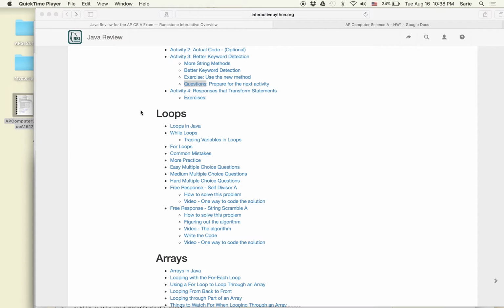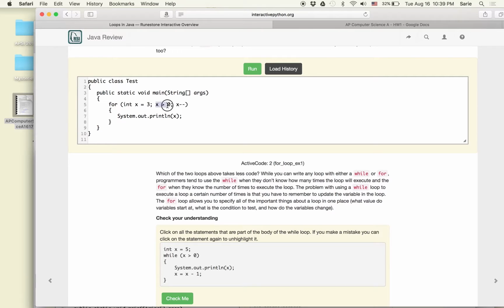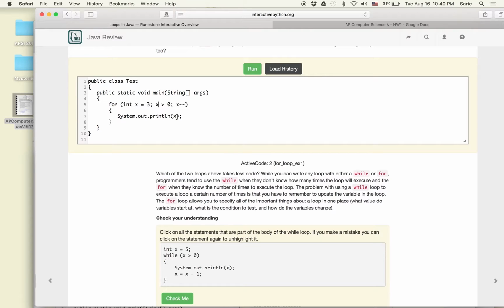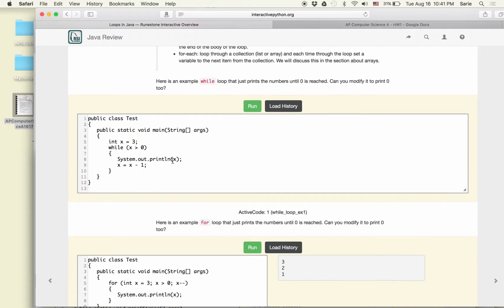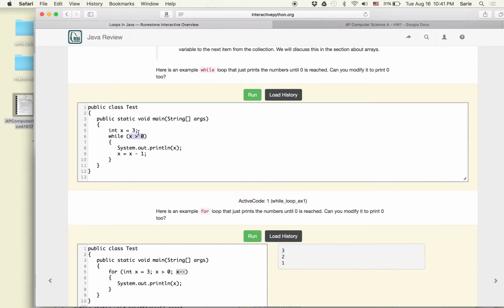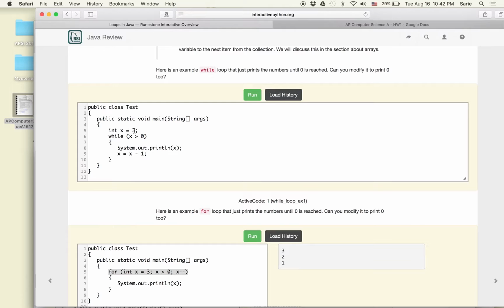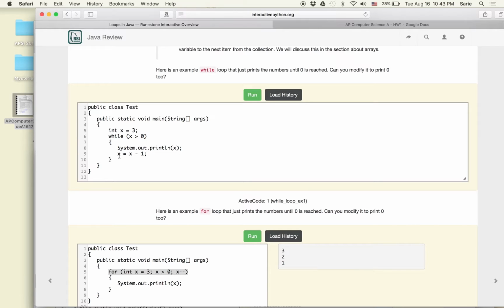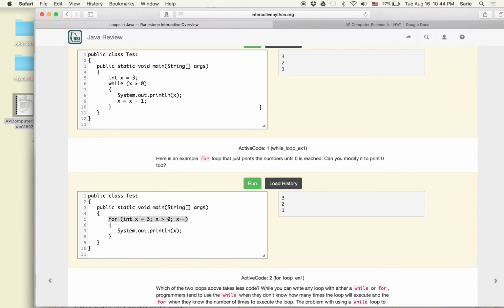For Loops and While Loops